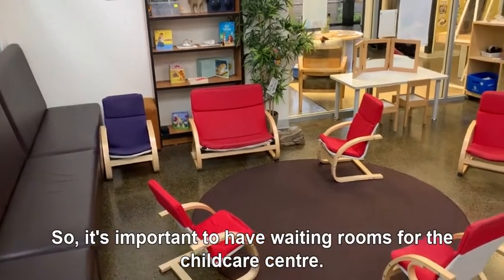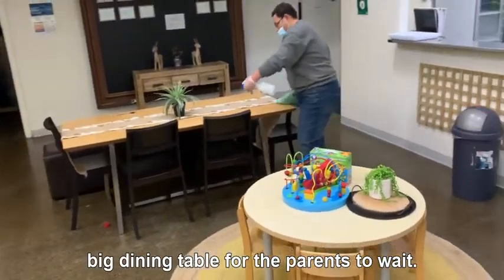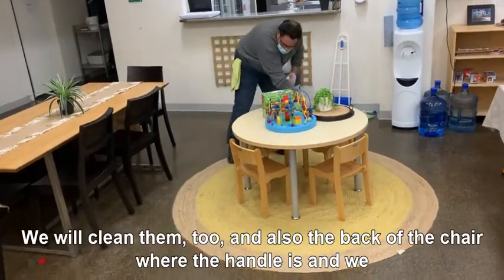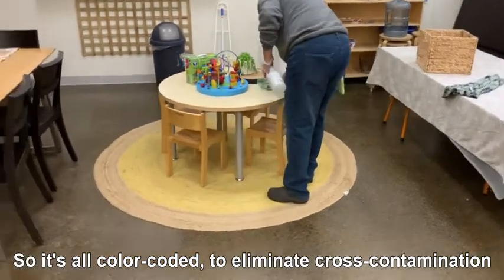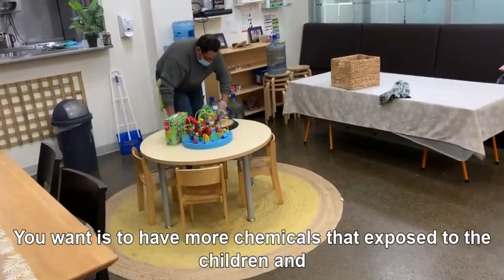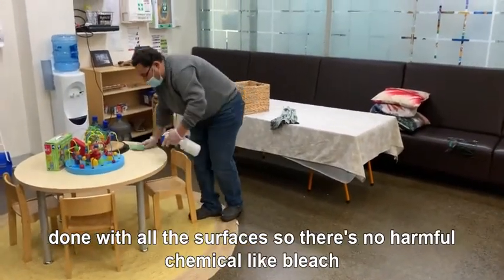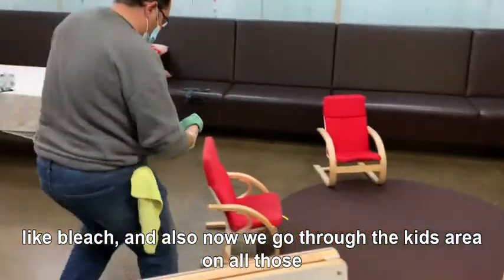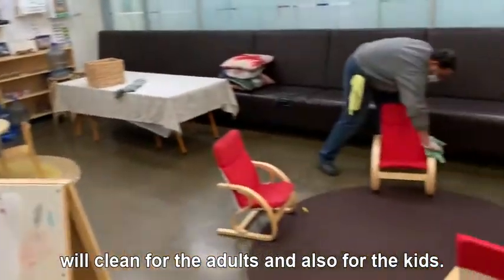Cleaning Surfaces for a Childcare Centre : Whistle Clean Australia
When we clean surfaces for a childcare centre, we:

- clean first all of the desk surfaces
- clean the back of the chairs and other frequently touched areas
- use eucalyptus oil to clean all those surfaces